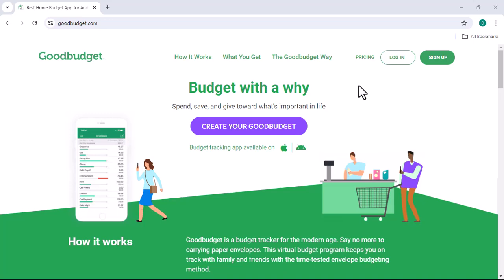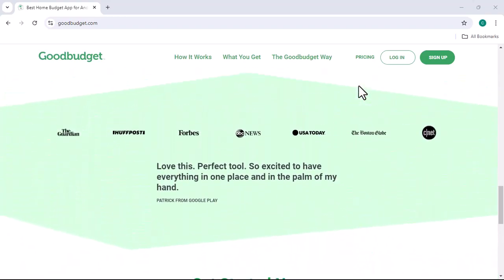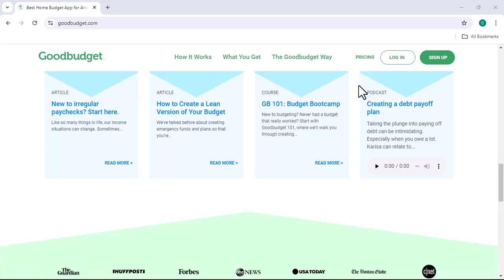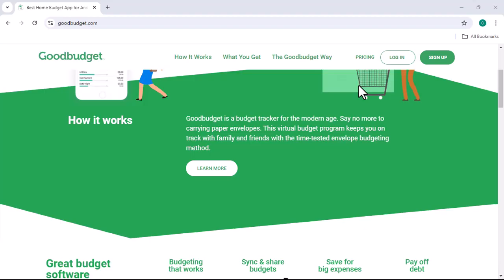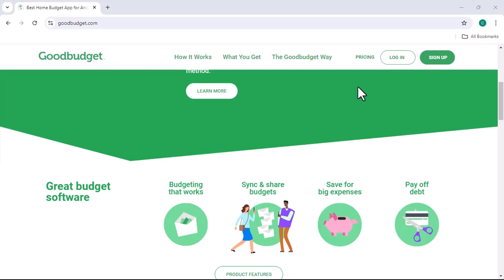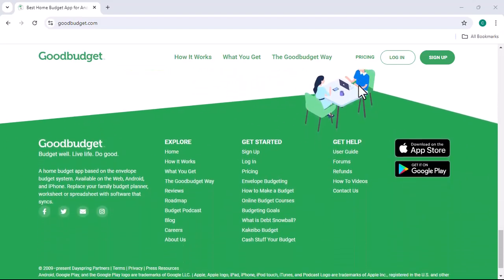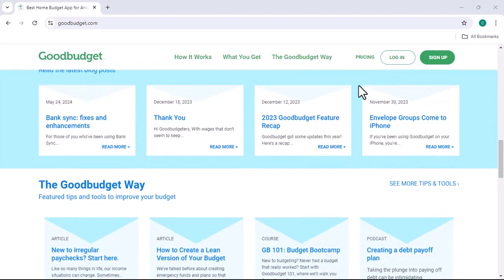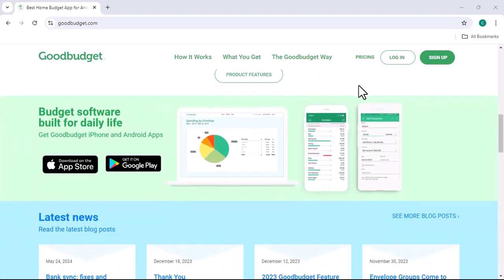How can I use envelopes to set savings goals on Goodbudget?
In this video we talk about How can I use envelopes to set savings goals on Goodbudget